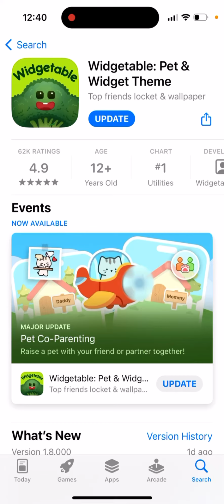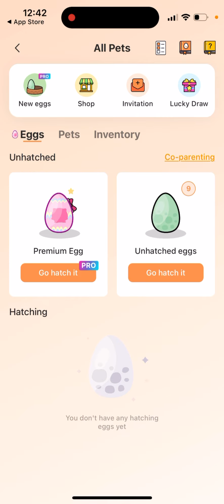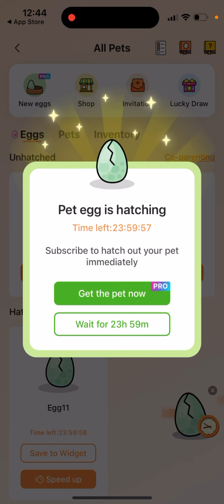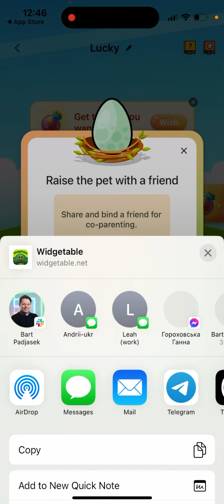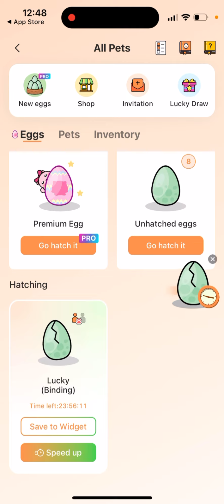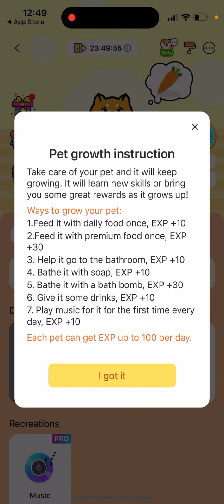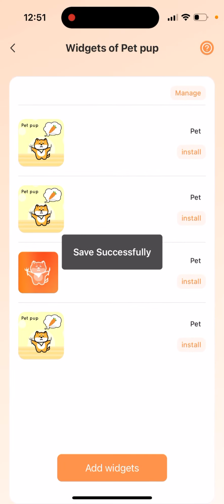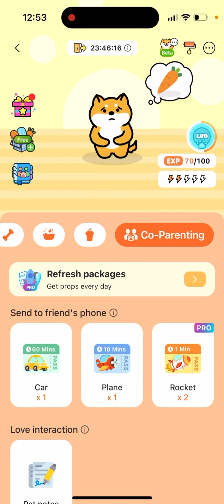How to use PET CO-PARENTING in WIDGETABLE app? Full guide